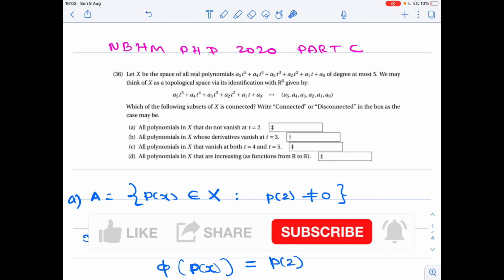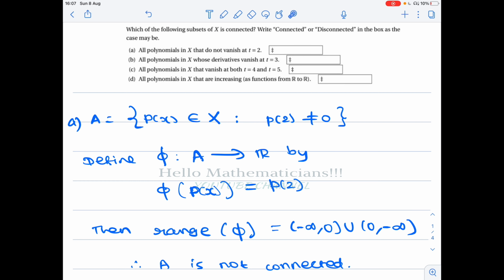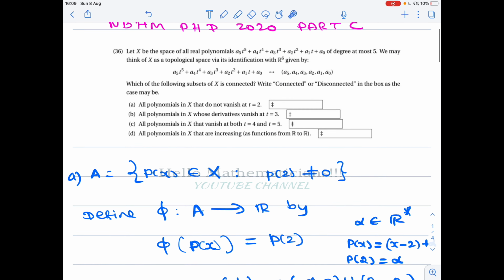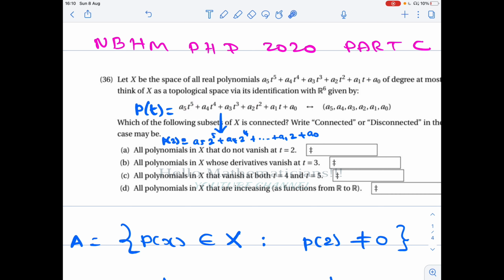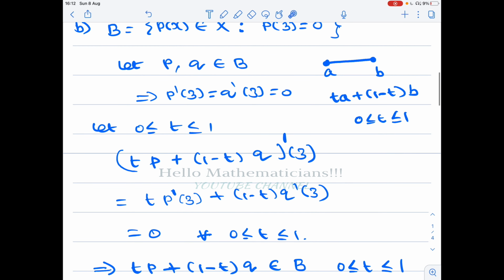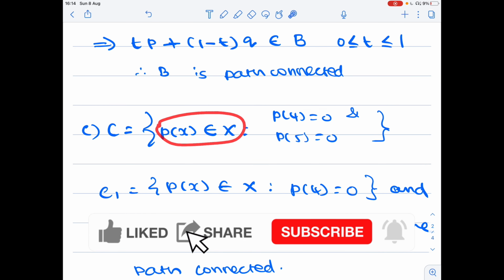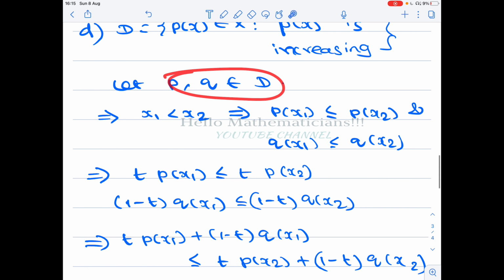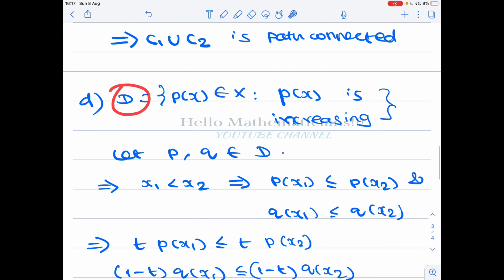CONNECTEDNESS OF SET OF POLYNOMIALS || NBHM PHD 2020 SCHOLARSHIP EXAM SOLUTIONS